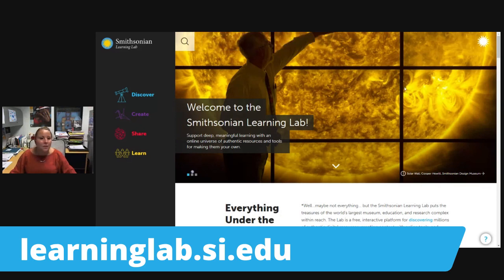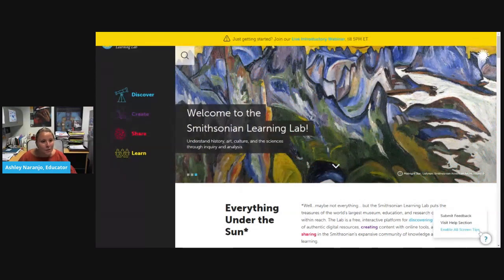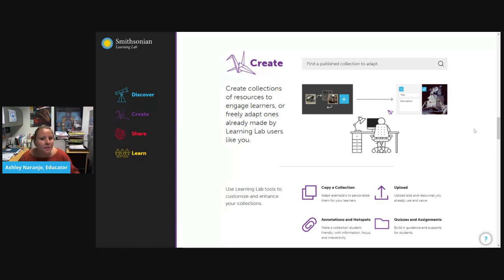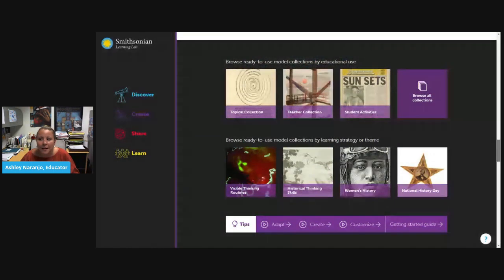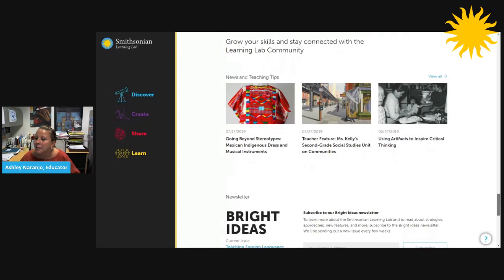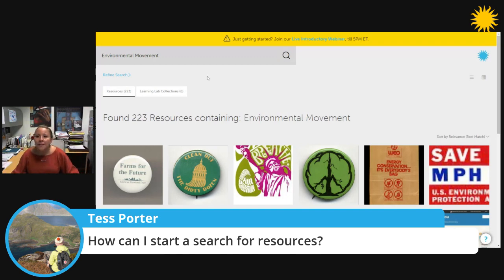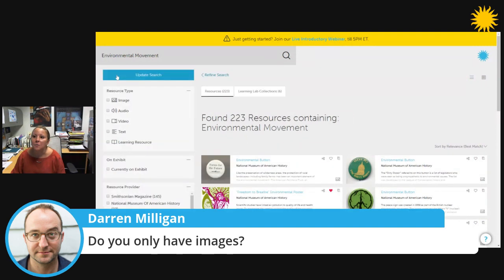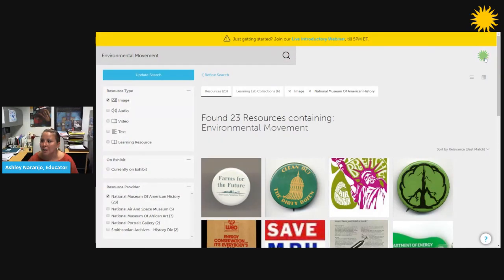Introduction to the Smithsonian Learning Lab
Welcome back to school! Join us for an informal presentation of how to get started with the Smithsonian Learning Lab. We'll demonstrate how to search, create a free account, start your first collection, and add interactive features.